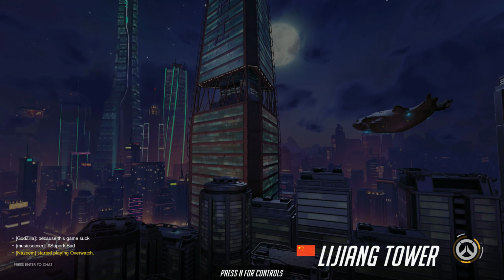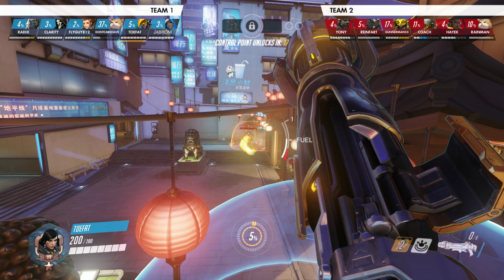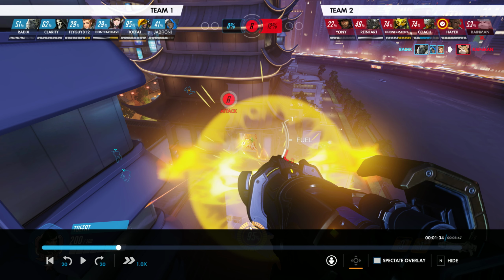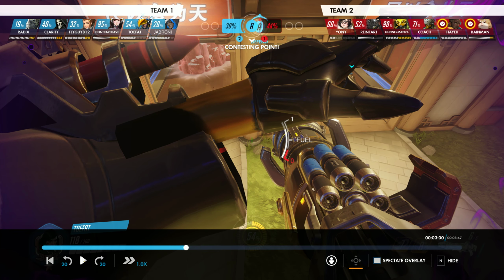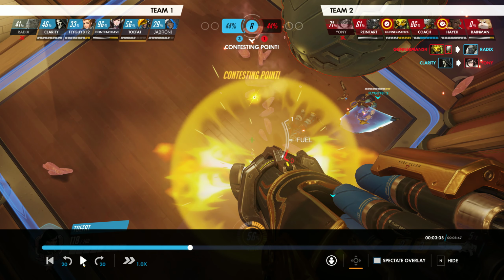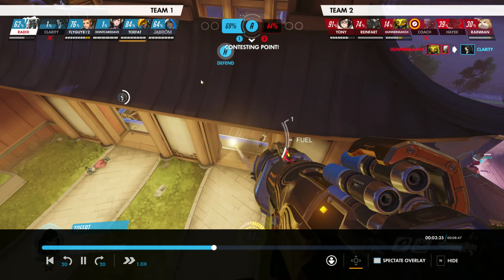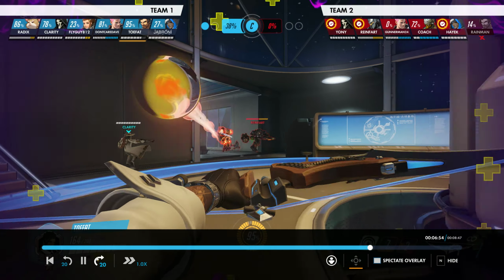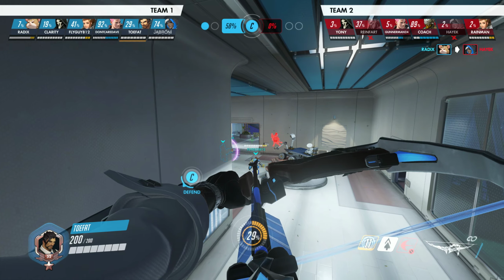Coaching Banshee's DPS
Coaching for Pharah and Hanzo on Lijiang Tower